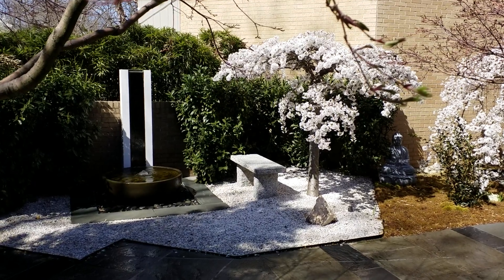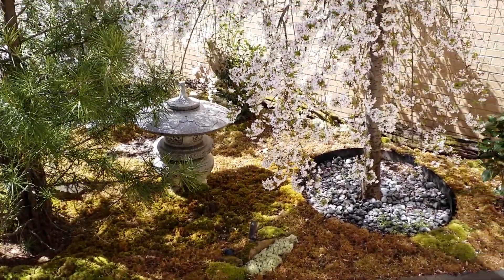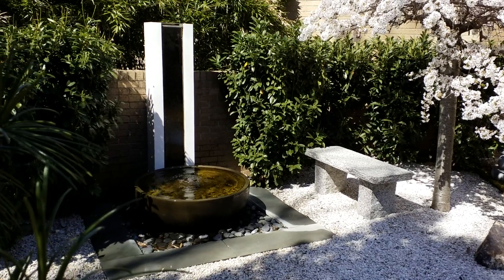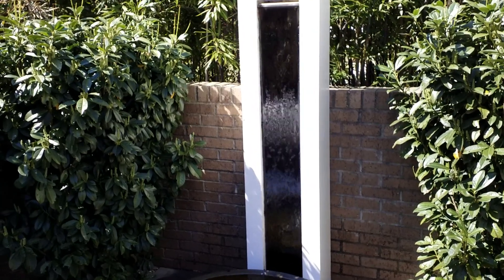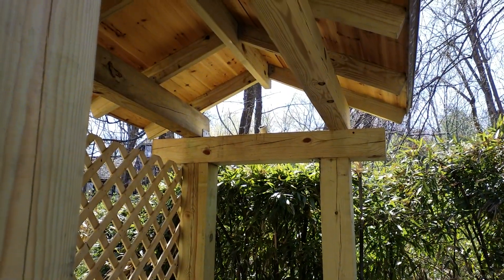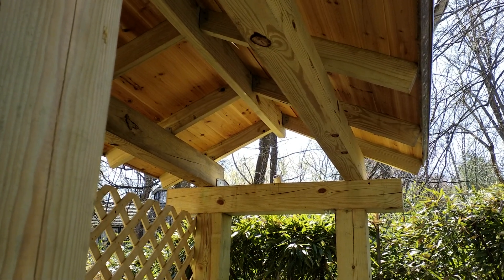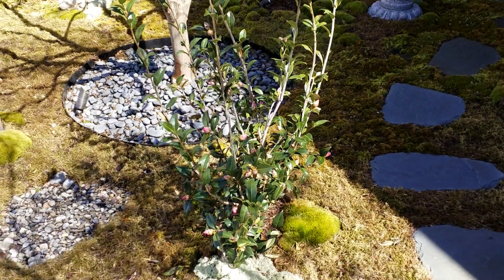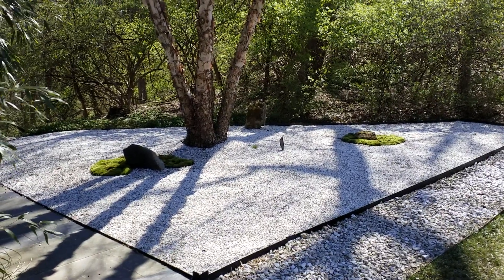A Japanese Courtyard Garden in Washington, D.C.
A Japanese Courtyard Garden in Washington, D.C. designed and installed by Japanesegardensdc.com
I design, install, maintain and restore Japanese gardens in the Washington, D.C. metro area and Northern Virginia.
I apologize for the background noise, they were building a house across the street.